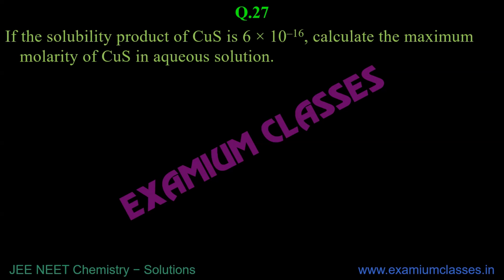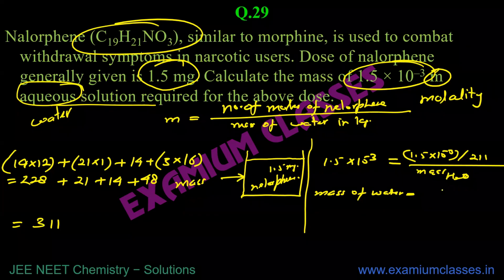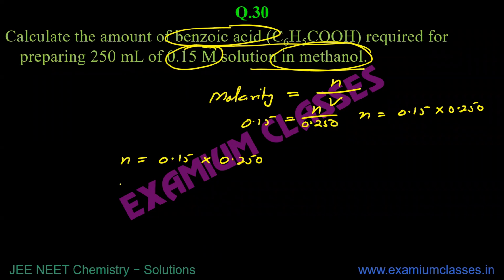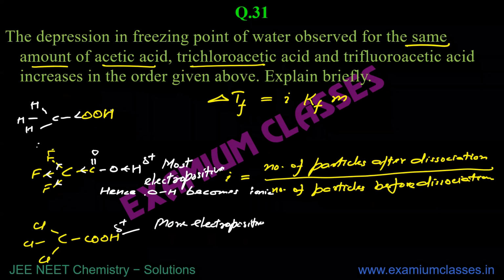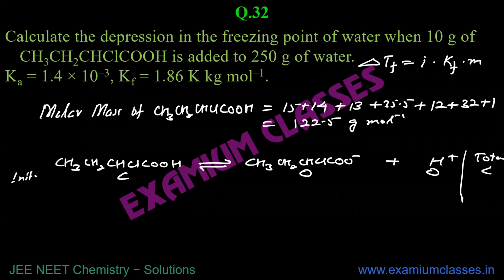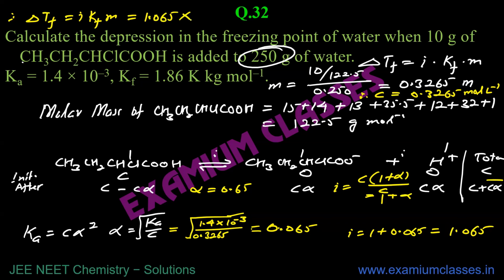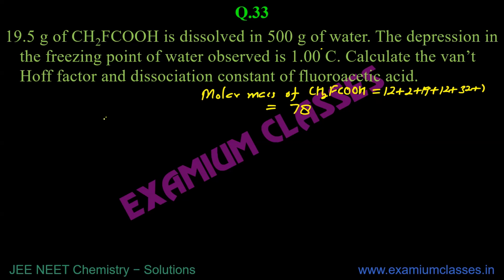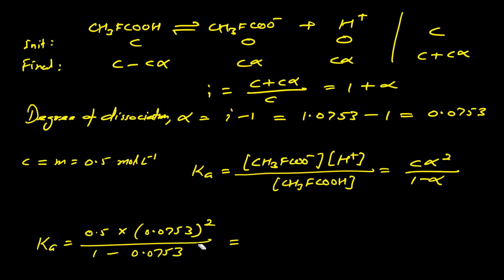Class 12 Chemistry Solutions Session 9